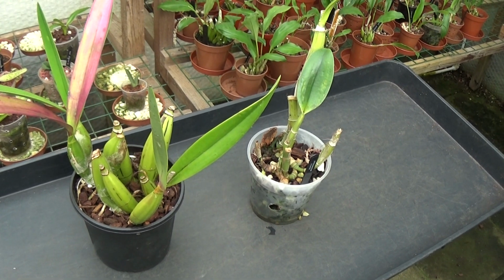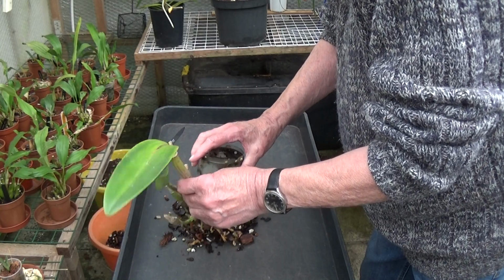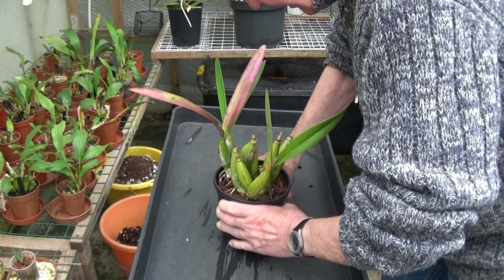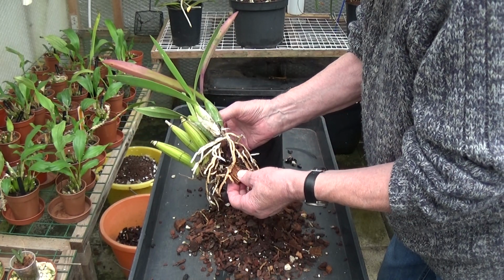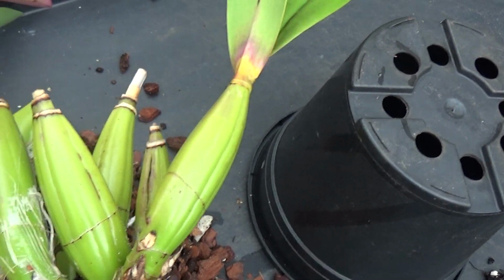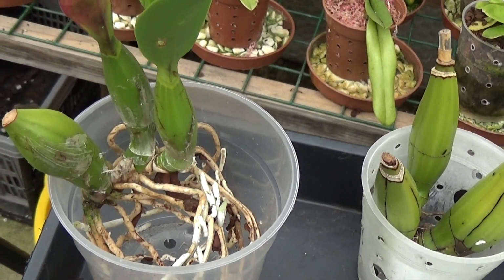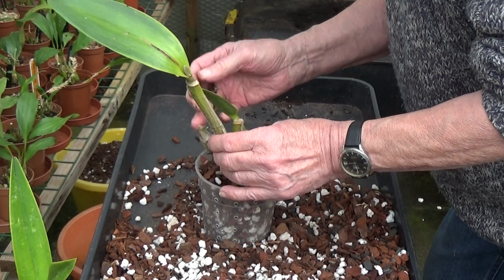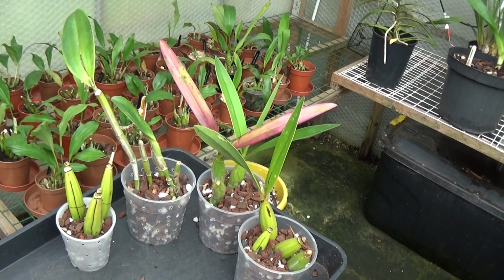Two orchid plants to sort out and repot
People and blogs channel